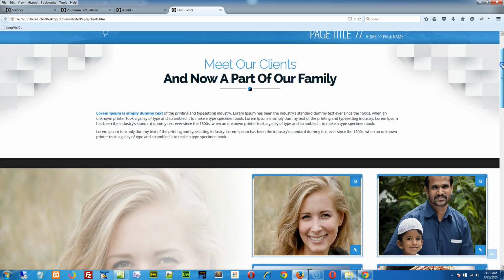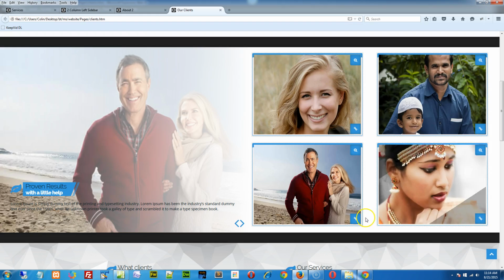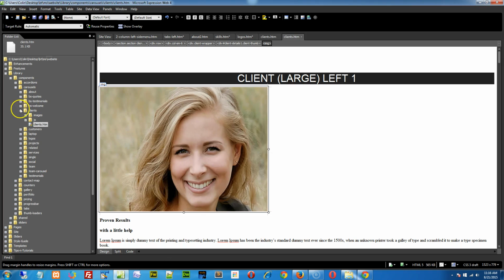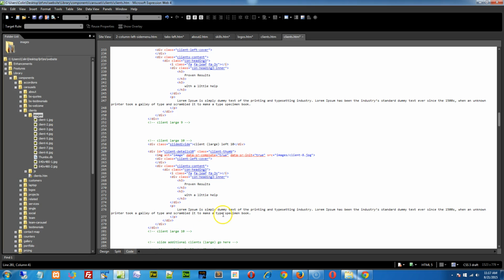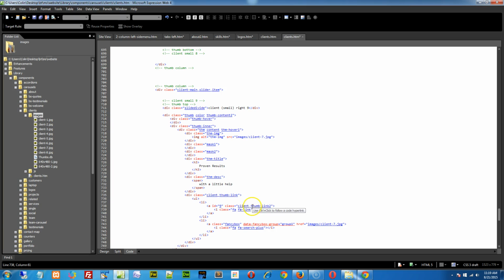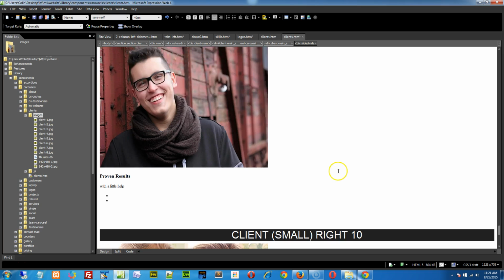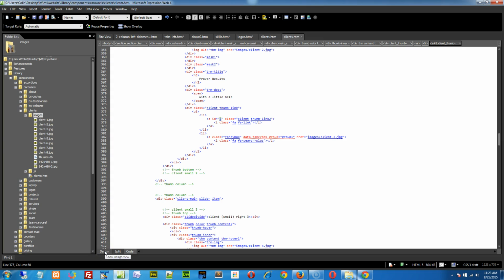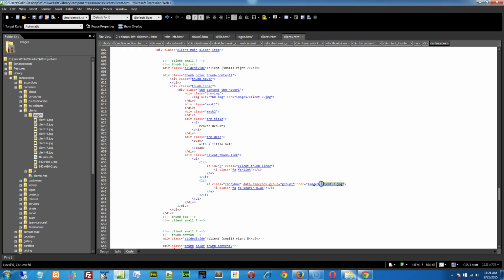g12 clients carousel MS